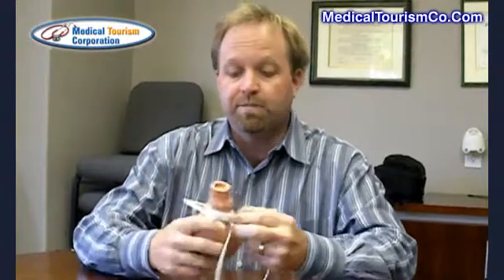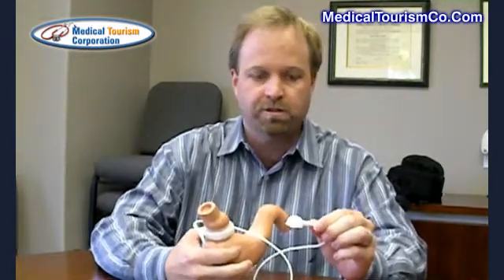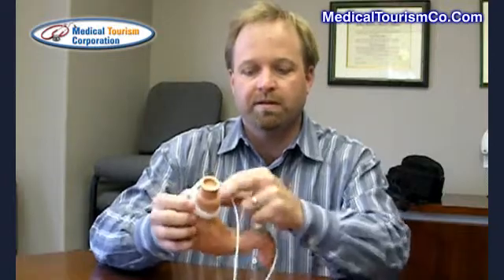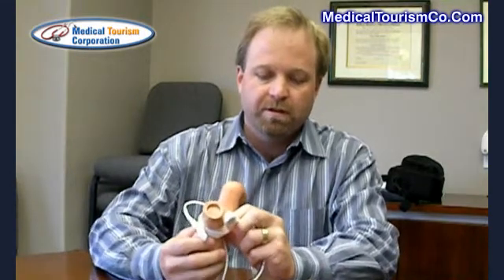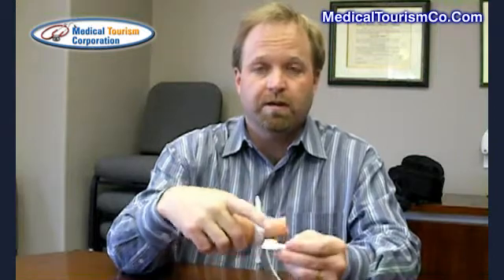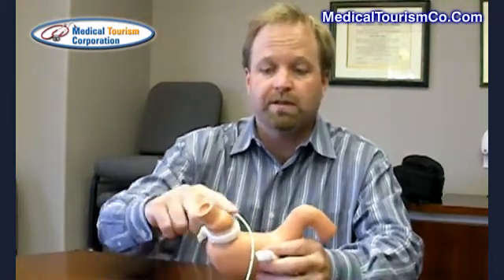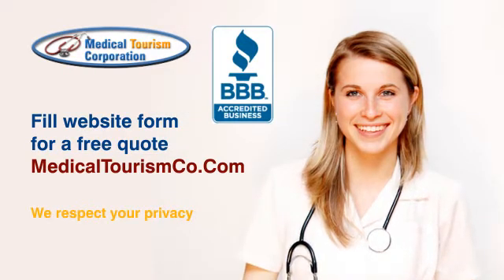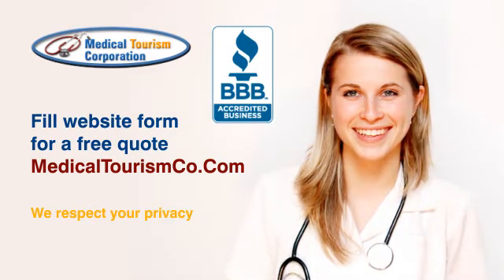How Gastric Lap Band Weight Loss Surgery Work ?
Dr. Umbach ASMBS Center of Excellence Surgeon shows how a gastric lap band works. A weight loss surgery that is not as invasive as a gastric bypass gastric lap band uses a device called the band. It is made of silicone and is adjusted using the amount of saline that is inside it.  NAMED & Realize by Johnson & Johnson are two companies that make FDA approved bands in the USA. Contact Medical Tourism Corporation for self-pay Band in USA, Mexico, Costa Rica, Belgium, India, Thailand, Jordan, Guatemala & many international locations. Lap band is soon becoming the most favorite weight surgery.